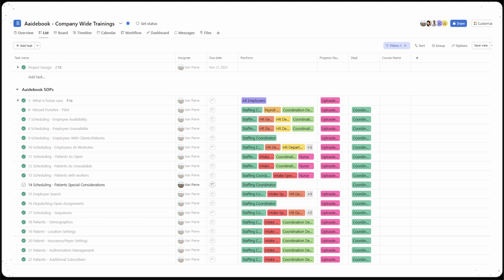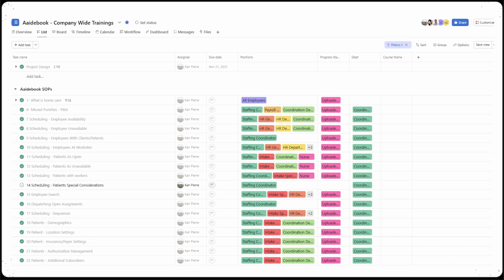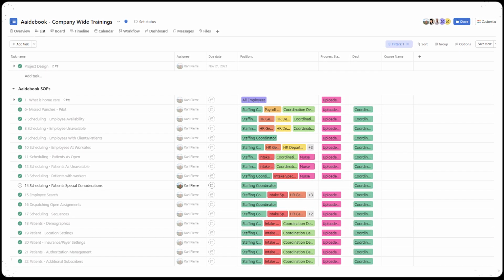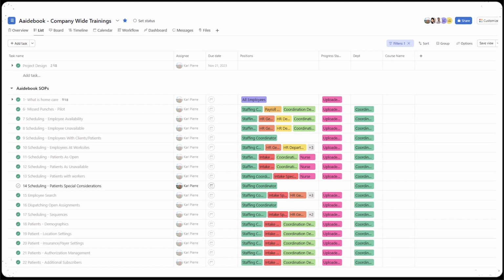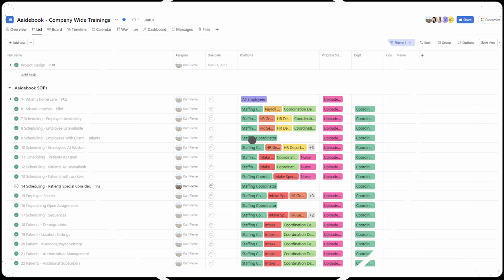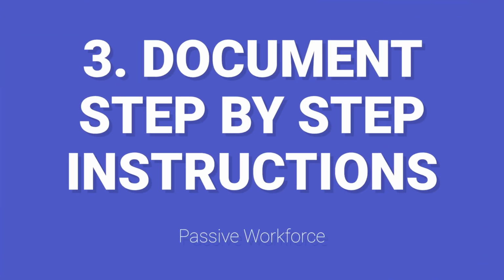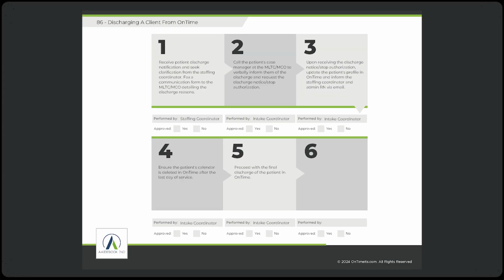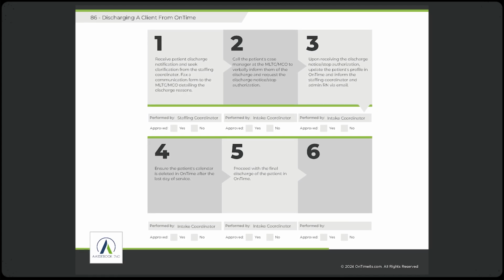How To Make SOPs For Your Company - The Ultimate SOP Creation Guide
Are you looking for tips on how to make sops for you company? Developing standard operating procedures (SOPS) is a vital skill that leadership in your organization have to master.  In this video I will be teaching how to make an sop for your company, what tools to use, and best practices.  People searching how to make sop for company are actively pursuing excellence, a company without SOPS is a company bound to struggle.

If you need any help or coaching for how to make sop for company

Learn more about our services, from consultations and courses, to full set-up of a staffing firm,

00:00 Introduction
01:04 Where to start
01:31 Step 2 - Indentify Processes
02:25 What your SOPS need
04:06 How I Structure SOPs
05:09 Tips For Success